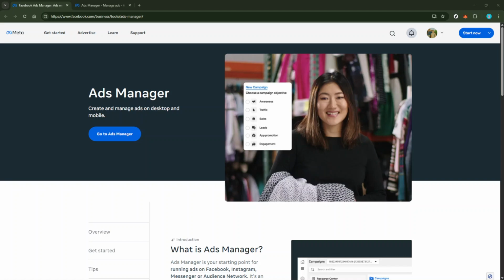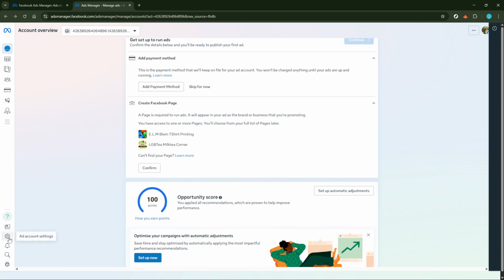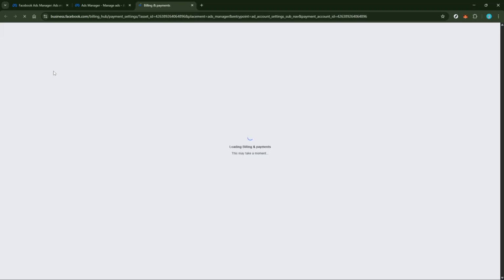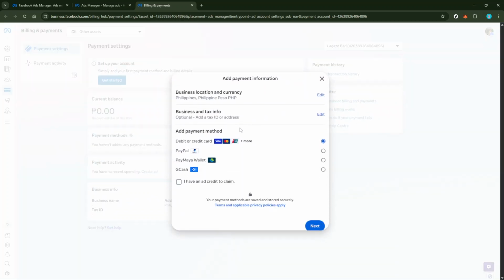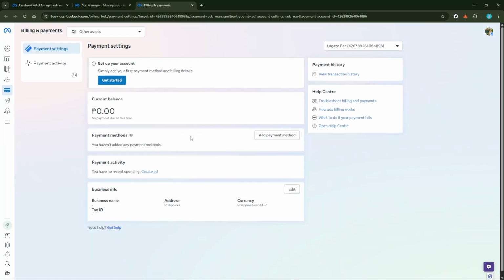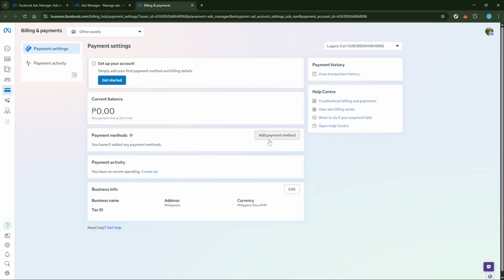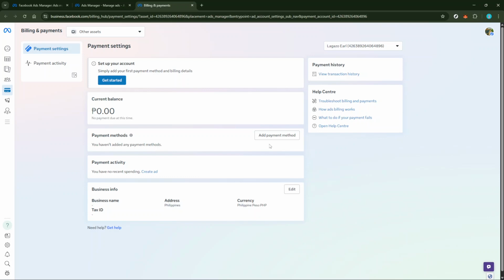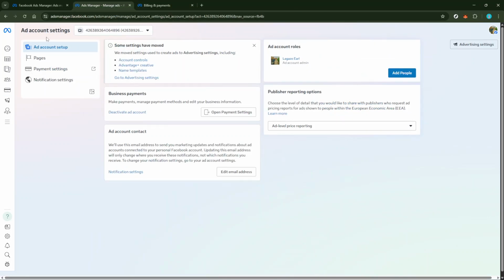How To Fix Payment Method In Facebook Ads Meta Ads Learn How To Add Payment Method [2025 Guide]